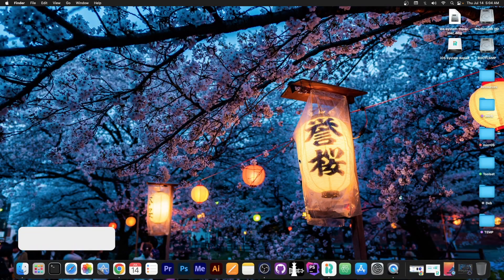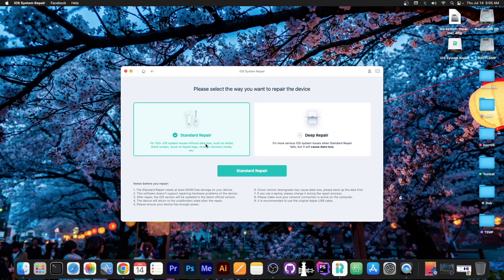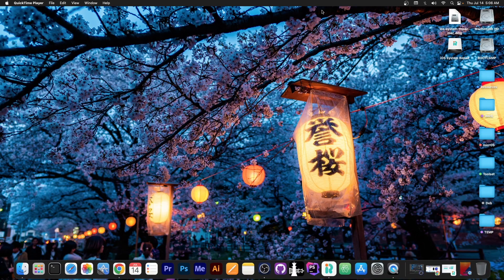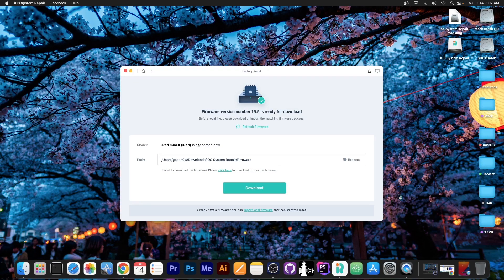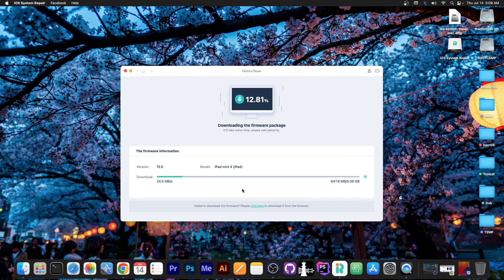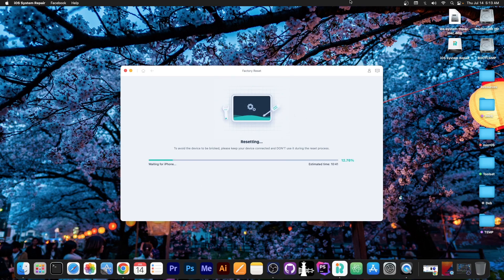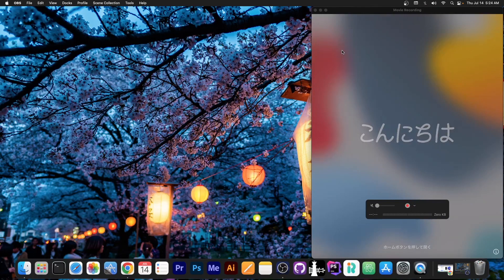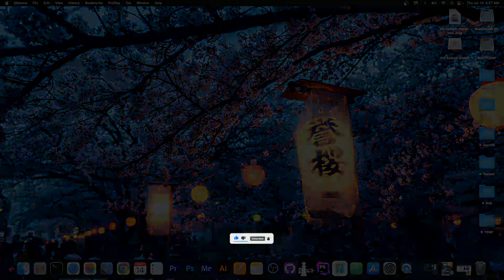iOS 15.0 - 15.6: How to Factory Reset iPhone If You Forgot Your Passcode / Password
In today's video, I will demonstrate how you can use UltFone's iOS System Repair tool in order to reset your iPhone, iPad, or iPod Touch to Factory Settings if you forgot your passcode or password. The program is available both for Windows and macOS, but we're going to check out the macOS version. iOS is generally a very secure operating system with tons of built-in ways of protecting your device from unauthorized access, but it's exactly these features that can sometimes turn from friend to foe.

If you forgot your lock screen passcode, and you can no longer access your own device, here's how to factory reset your device to be able to use it again. Very important: This is NOT an activation bypass. If your device has Find My turned on, you WILL NEED to know your Apple ID and password in order to activate the device after resetting it to factory settings. This program will not skip this requirement.

IMPORTANT: This video is provided for informational, research, and news purposes.
~ GeoSn0w